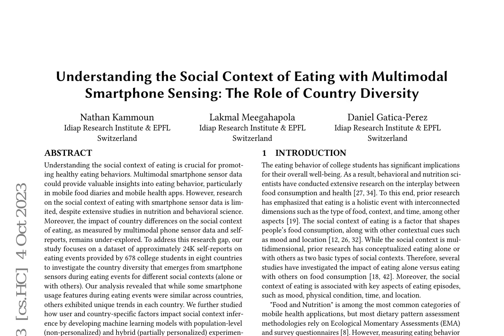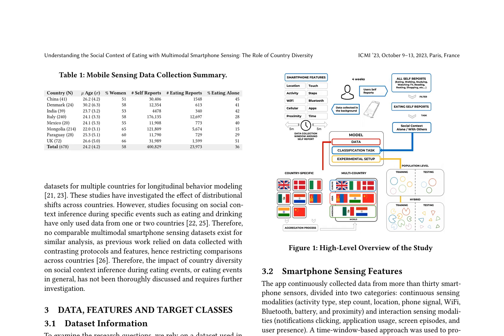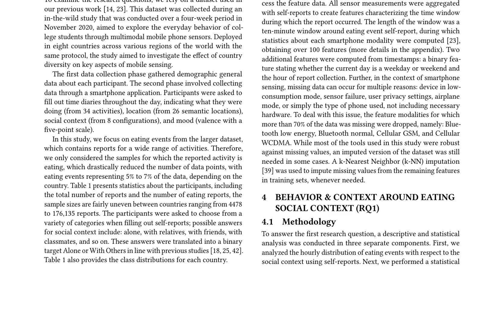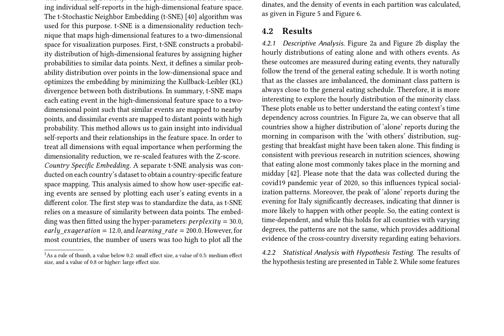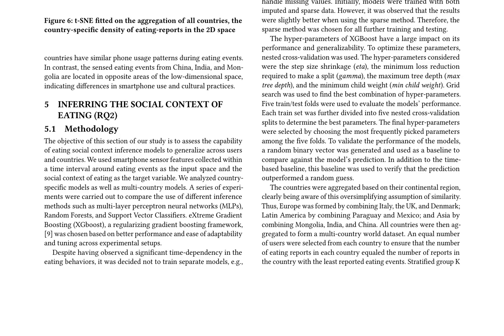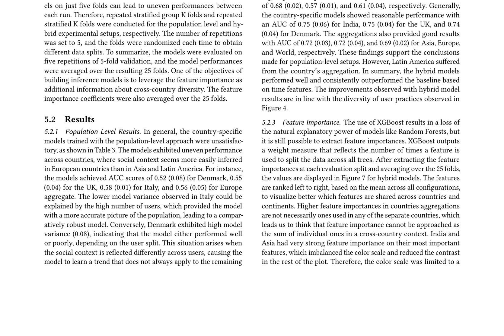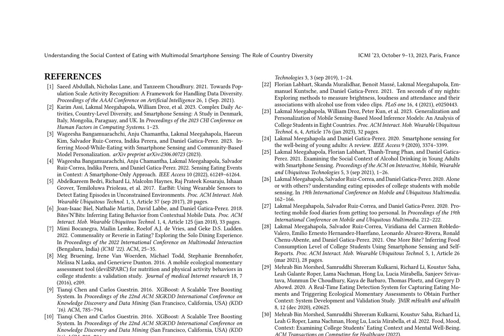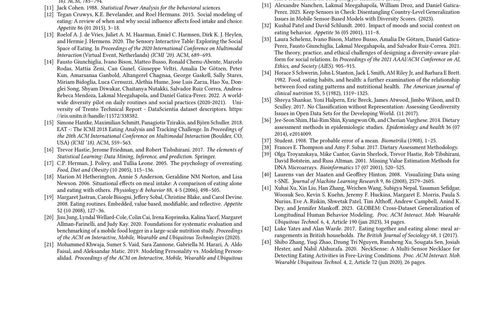Understanding the Social Context of Eating with Multimodal Smartphone Sensing: The Role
Title: Understanding the Social Context of Eating with Multimodal Smartphone Sensing: The Role of Country Diversity

Authors: Nathan Kammoun, Lakmal Meegahapola, Daniel Gatica-Perez

Abstract:
Understanding the social context of eating is crucial for promoting healthy eating behaviors. Multimodal smartphone sensor data could provide valuable insights into eating behavior, particularly in mobile food diaries and mobile health apps. However, research on the social context of eating with smartphone sensor data is limited, despite extensive studies in nutrition and behavioral science. Moreover, the impact of country differences on the social context of eating, as measured by multimodal phone sensor data and self-reports, remains under-explored. To address this research gap, our study focuses on a dataset of approximately 24K self-reports on eating events provided by 678 college students in eight countries to investigate the country diversity that emerges from smartphone sensors during eating events for different social contexts (alone or with others). Our analysis revealed that while some smartphone usage features during eating events were similar across countries, others exhibited unique trends in each country. We further studied how user and country-specific factors impact social context inference by developing machine learning models with population-level (non-personalized) and hybrid (partially personalized) experimental setups. We showed that models based on the hybrid approach achieve AUC scores up to 0.75 with XGBoost models. These findings emphasize the importance of considering country differences in building and deploying machine learning models to minimize biases and improve generalization across different populations.